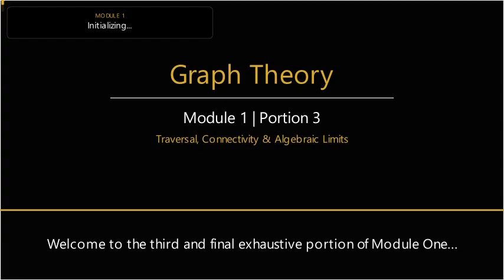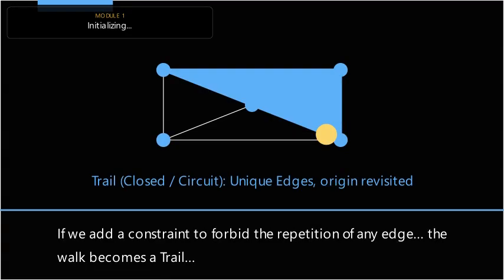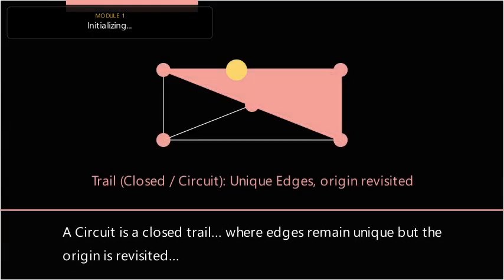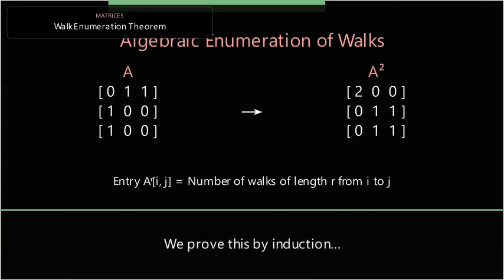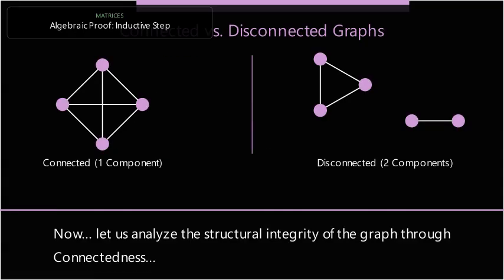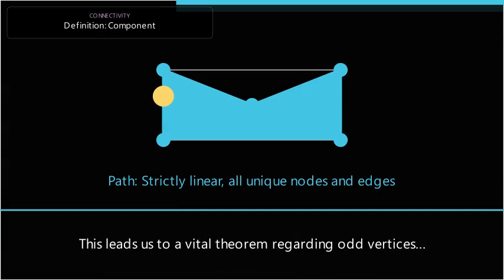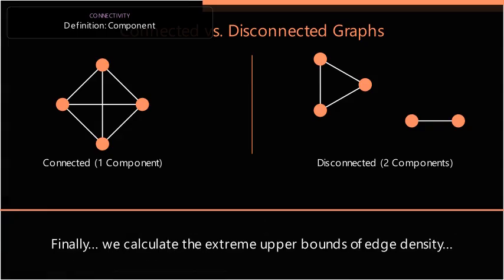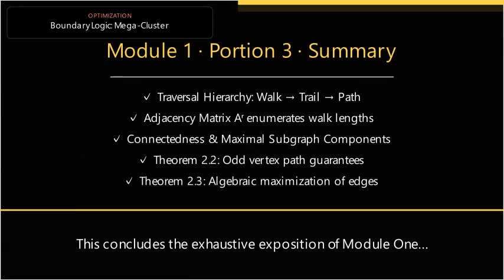Maths Module 1 Part 2 | KTU 2024 Scheme